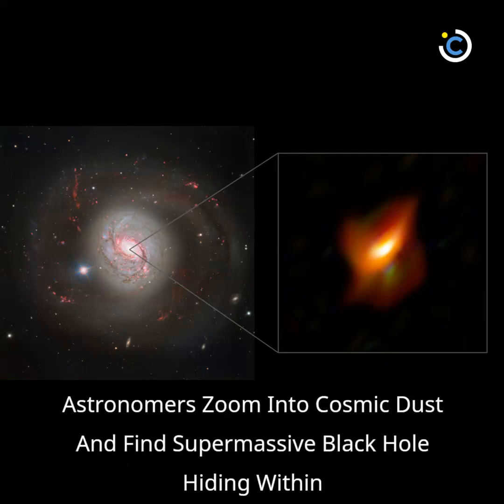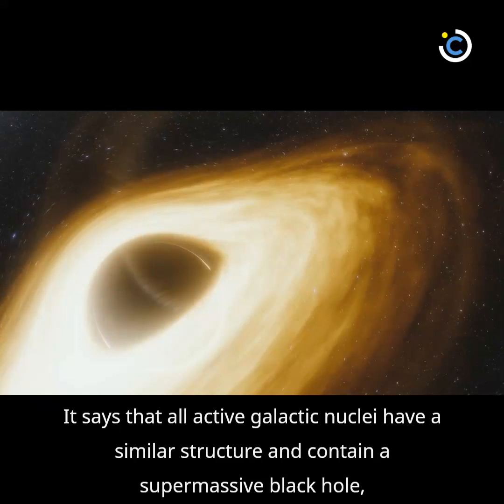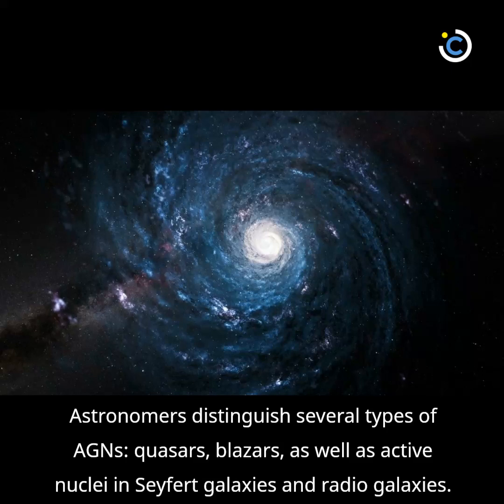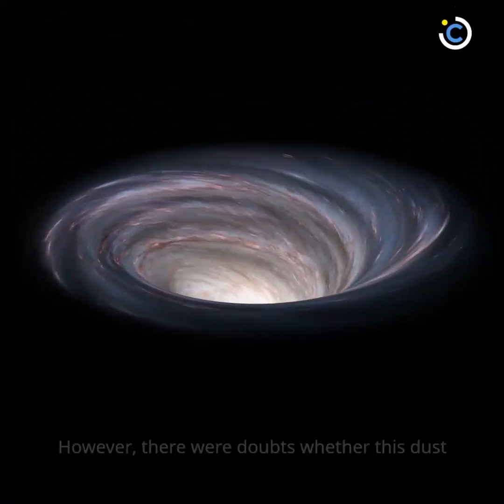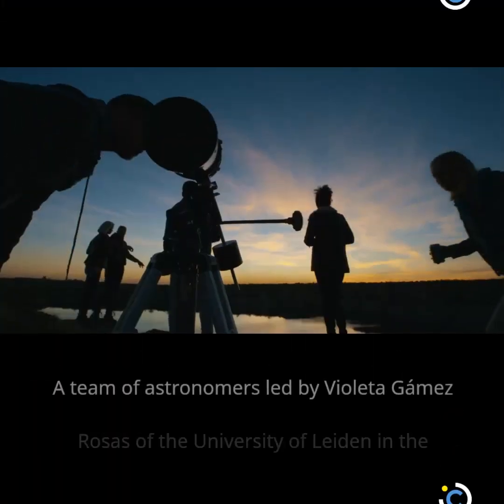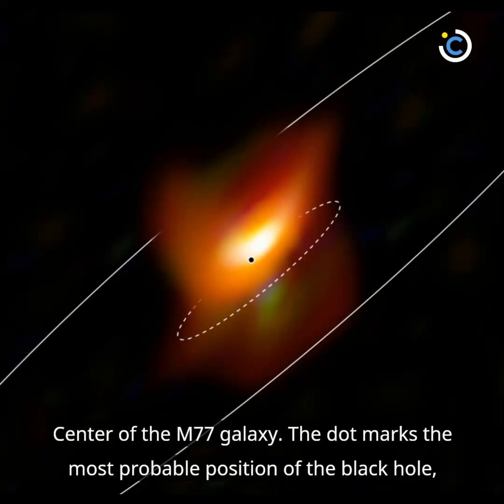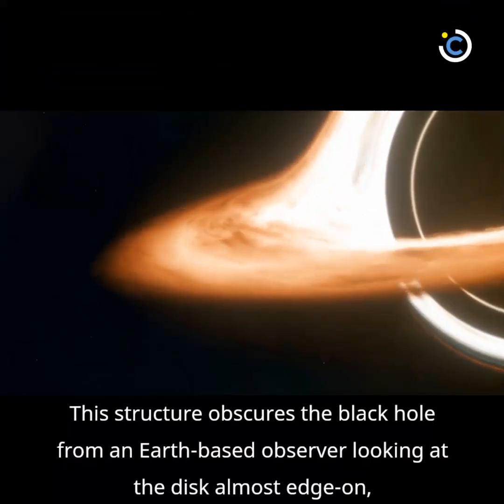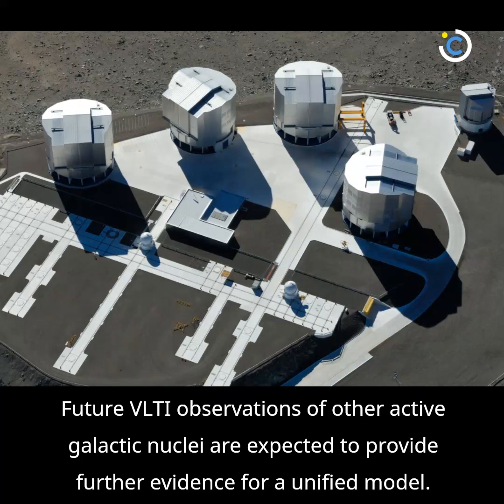Astronomers Zoom Into Cosmic Dust And Find Supermassive Black Hole Hiding Within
Astronomers have found new evidence for a unified model of active galactic nuclei. They revealed a ring-and-disk dust structure that obscures the supermassive black hole in the active core of the M77 galaxy.